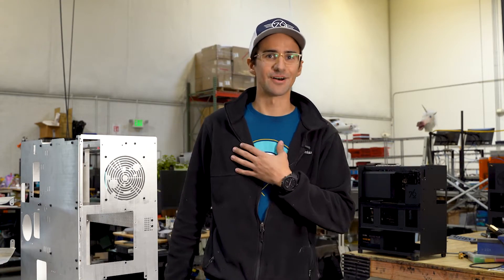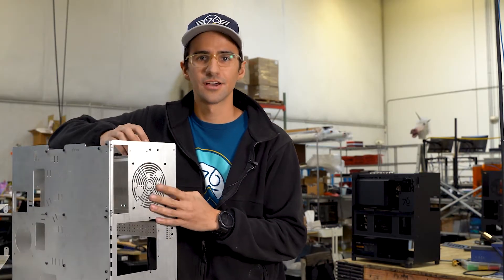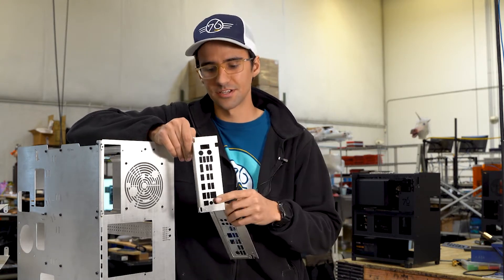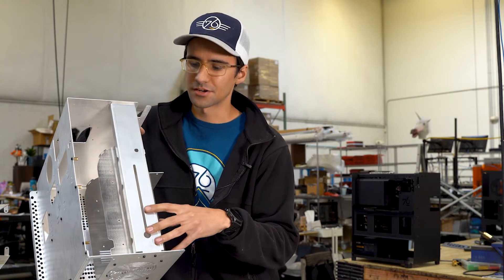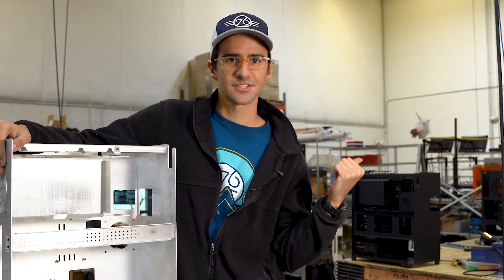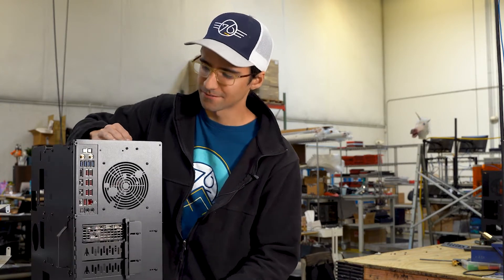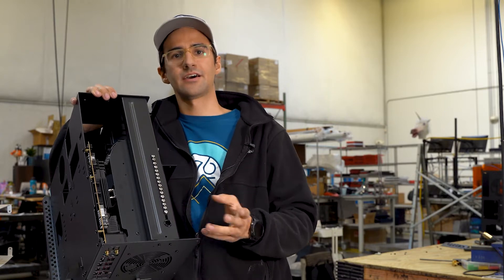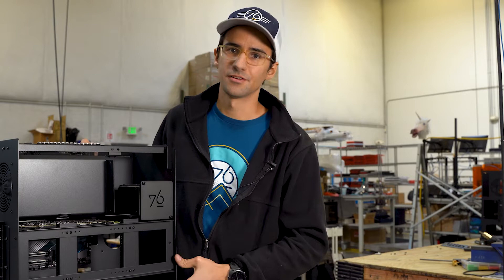What does that do? — Thelio Prototyping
System76 was born in Denver, CO with a passion for all things Linux and open source. Today, our band of merry makers are on a mission to fundamentally define the future of Linux. We create powerful desktop computers and laptops driven by function & design, and make discovery simple with Pop!_OS. Our work helps creators, makers, and builders engineer a better world—and have fun doing it.

or browse our premium Linux offerings below!